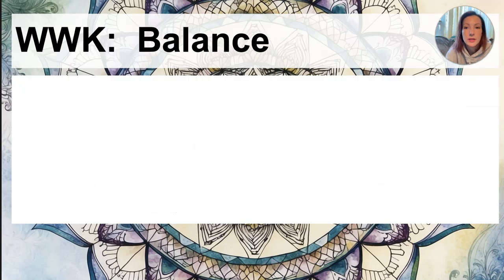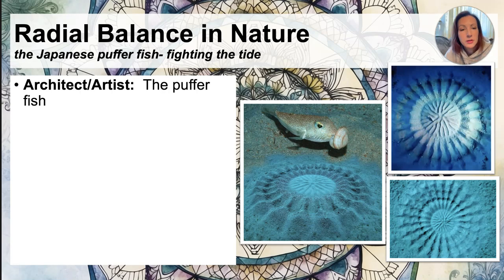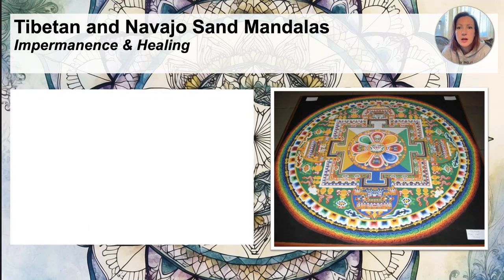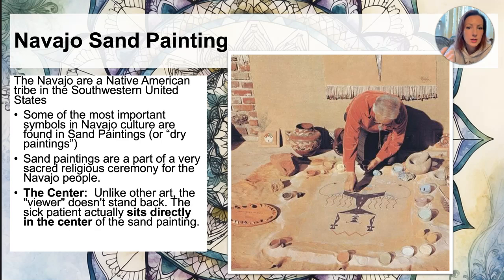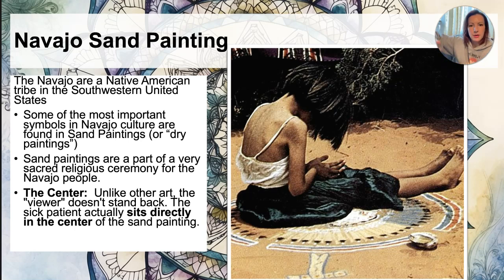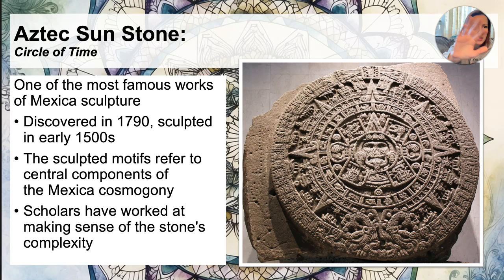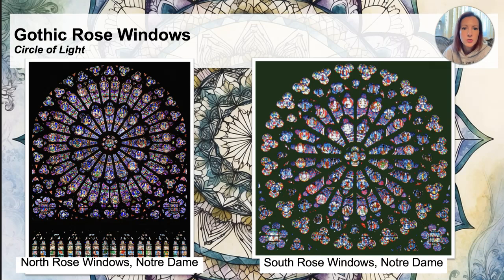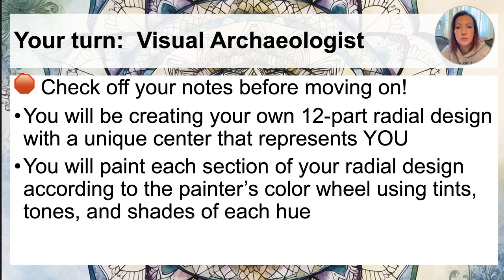Radial Designs from History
Radial Designs from history-the Aztec sun stone, Tibetan and Navajo sand mandalas, and Gothic rose windows.
The Pizza test inspired Anna Heetderks video on Ancient Radial Symmetry.  Check it out-